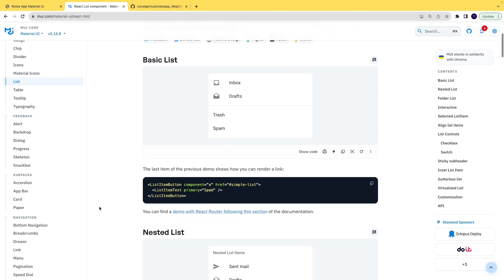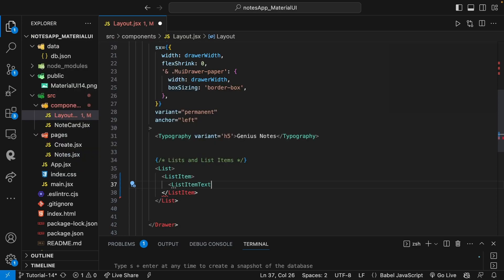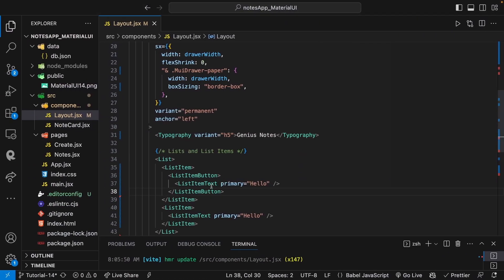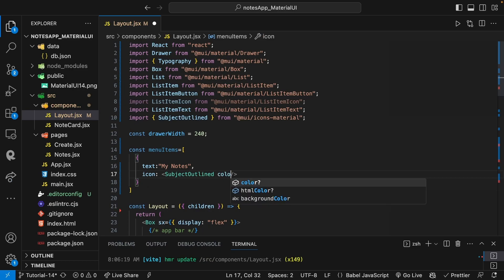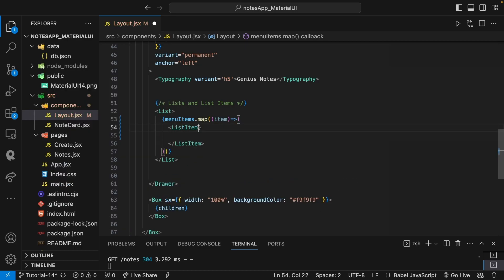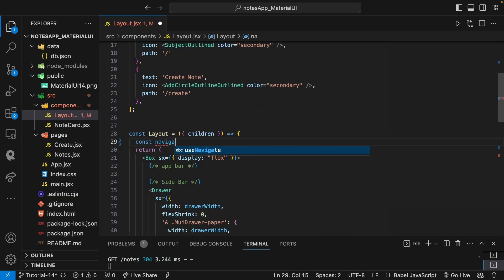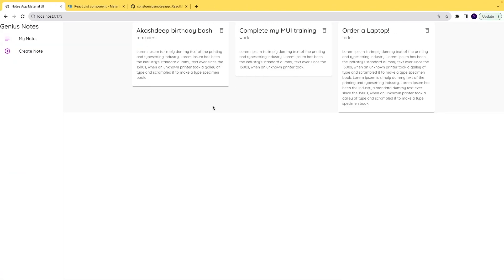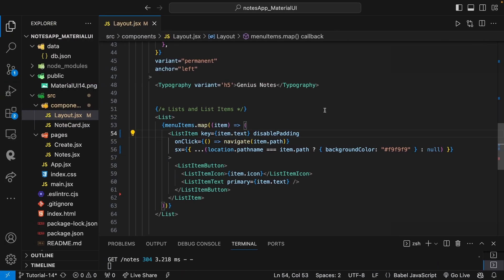React Material UI Tutorial | 14. Lists and List Items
Welcome to the fourteenth part of the React Material UI Tutorial - Lists & List Items! In this section, we will explore how to create and customise lists and list items in your React application using Material-UI. Lists are a fundamental UI component for displaying information, links, or items in an organised and visually appealing manner.

Responsive Image Gallery in React JS | Build and Deploy Image Gallery from Scratch With React JS